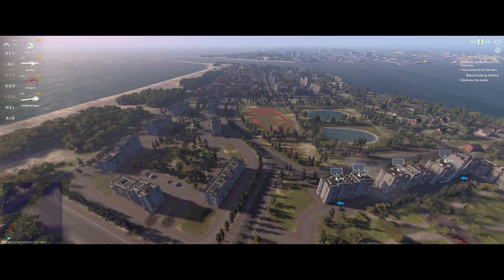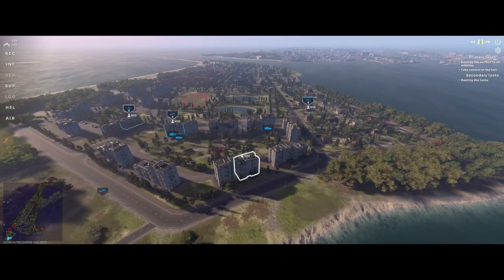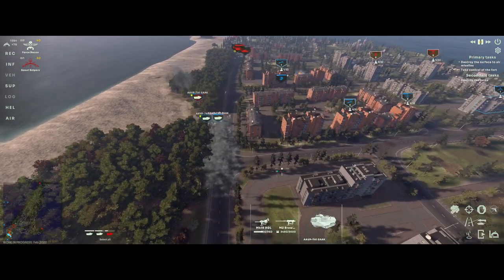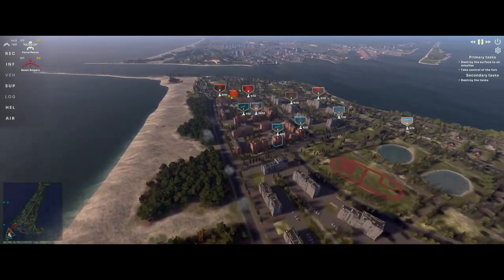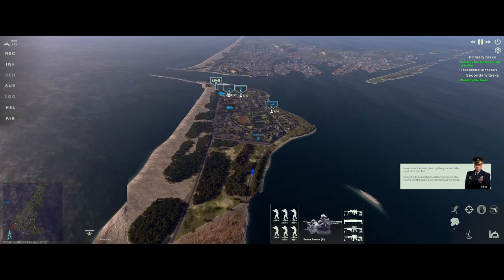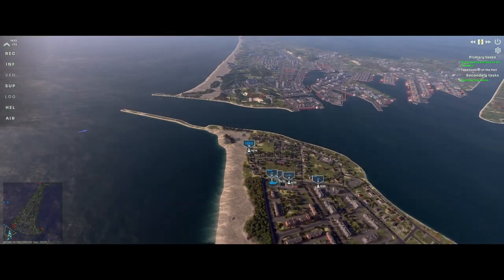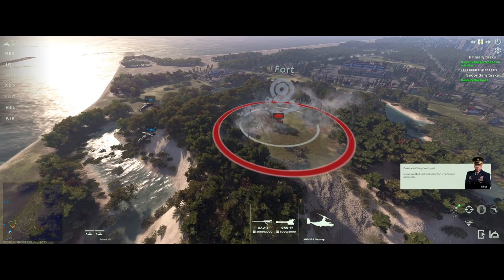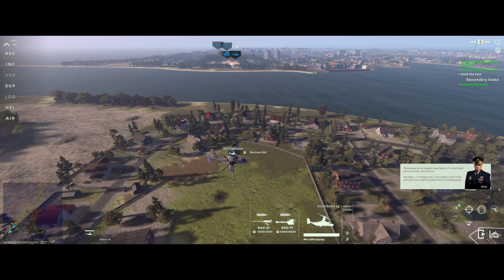A Perfect Blend Of Strategy And Tactics - Broken Arrow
I haven't got this involved in an RTS in a long time, but here we are with Broken Arrow.

If you would like exclusive content, badges, behind the scenes, emotes, etc, be sure to become a Task Force member.